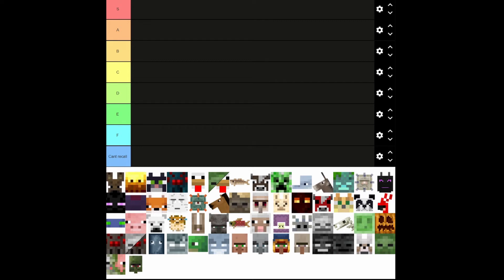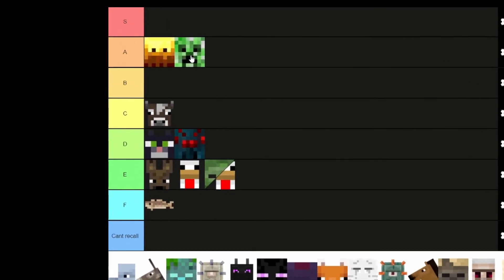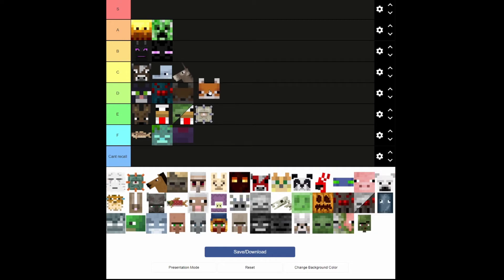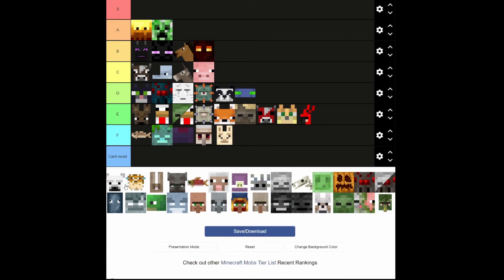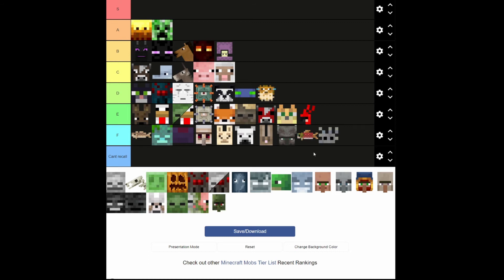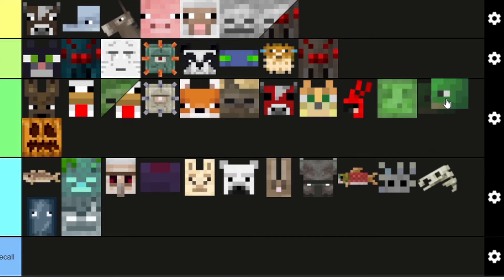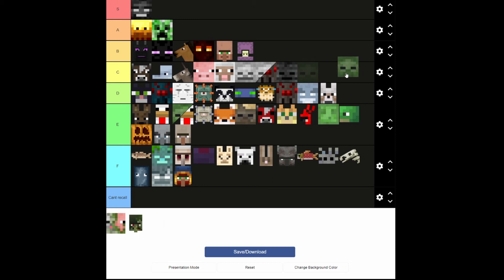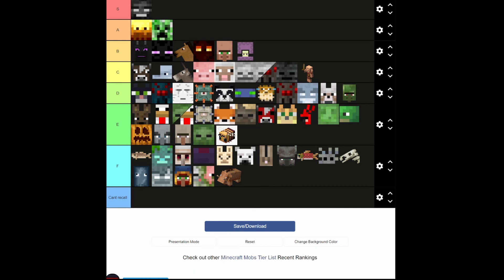The Only Minecraft Mob Tier List That Matters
Did I miss any mobs? I hope not.

Hope you enjoyed the video, have a nice day!